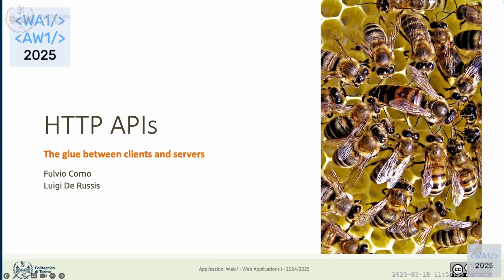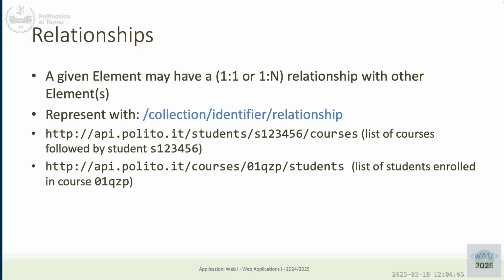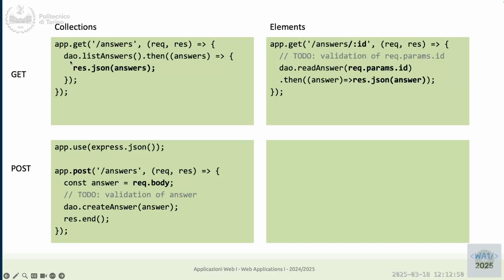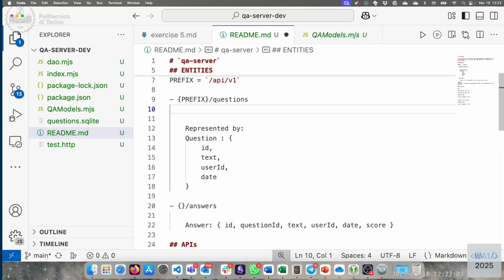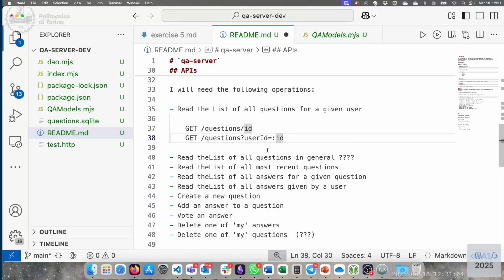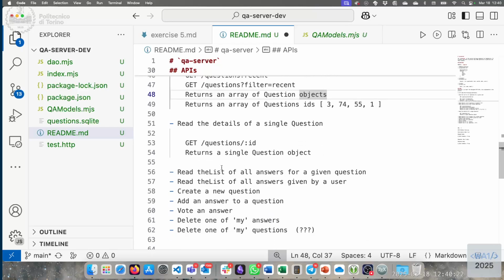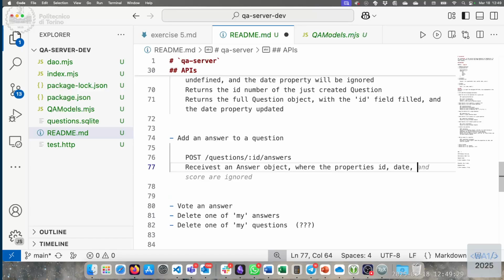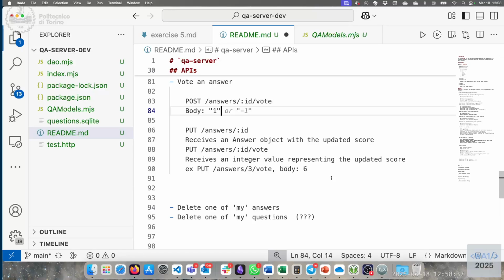WA1-2025-L10: HTTP APIs. Web API design.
Lecture 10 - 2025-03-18: HTTP APIs. Web API design.